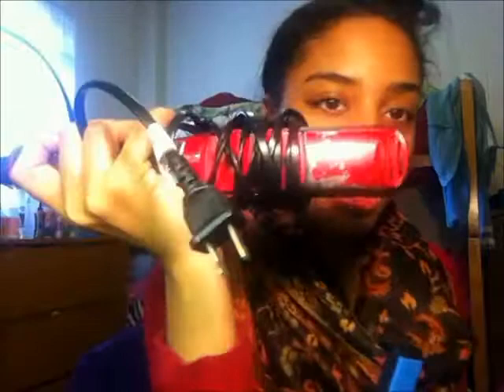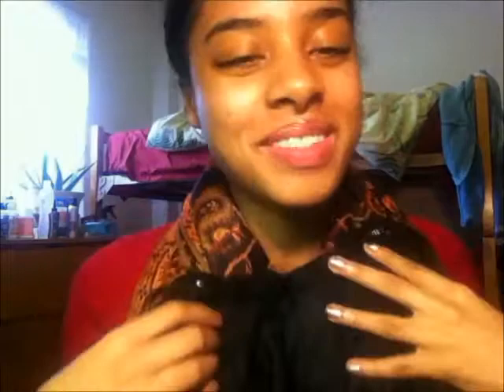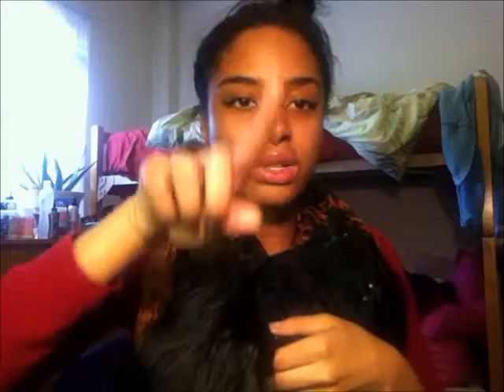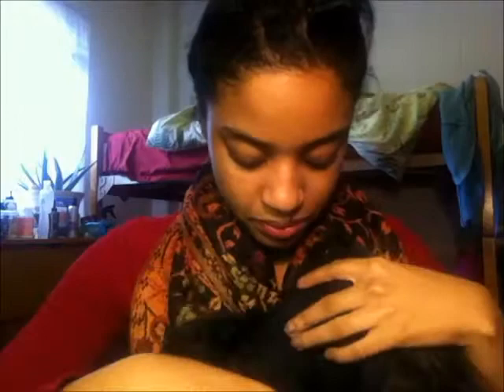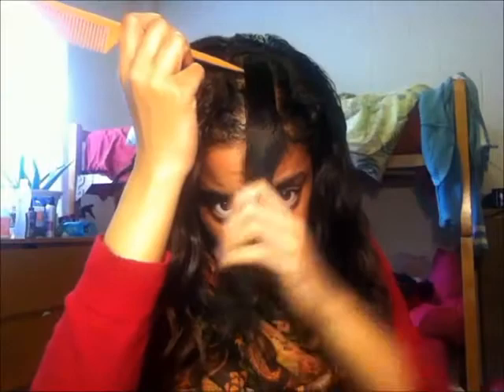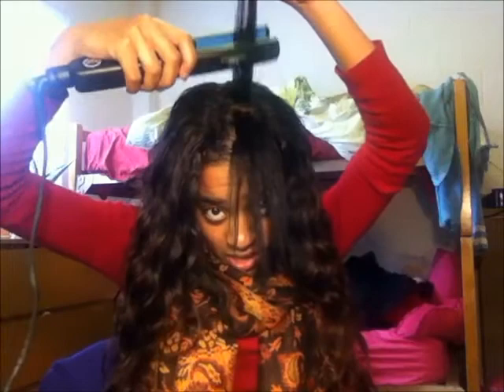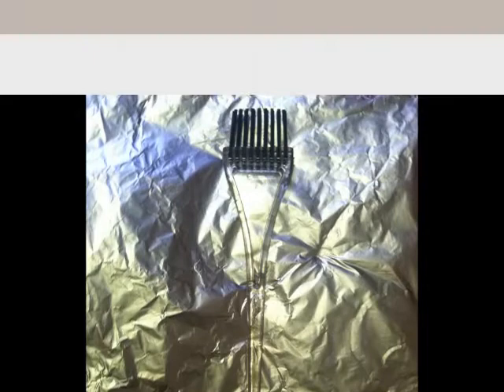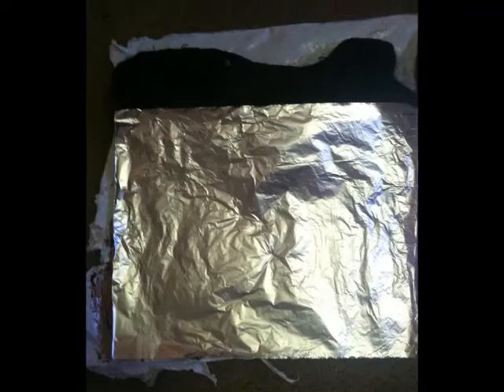DIY Auburn Ombre U-Part Wig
This is my three week review on my Aliexpress
Queen Weave Beauty Virgin Brazilian Hair
 It is holding up nicely!
14 inch and 16 inch bundle
 Self- installation!

Happy Healthy Hair Journey!